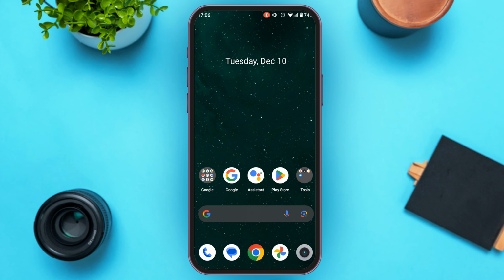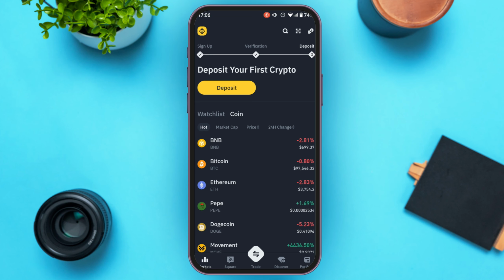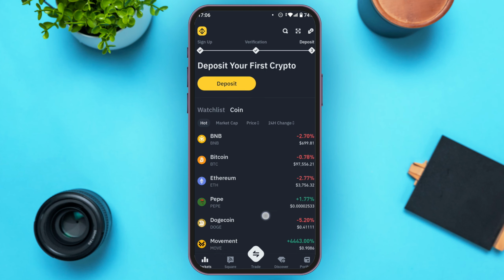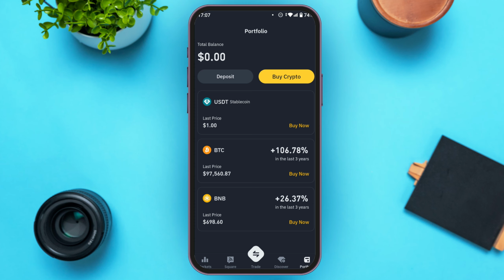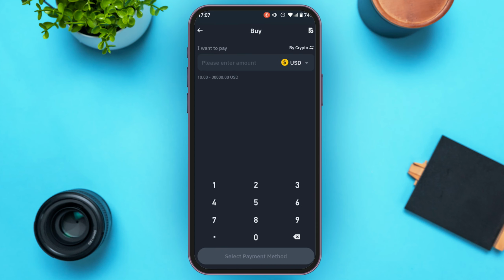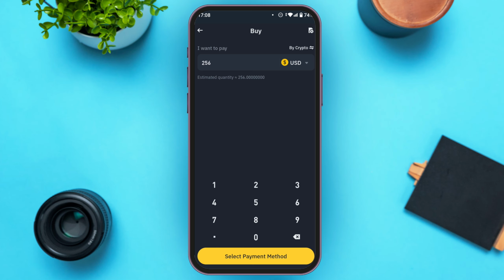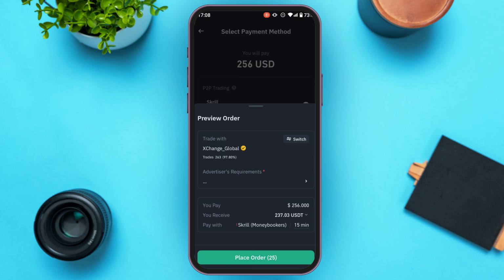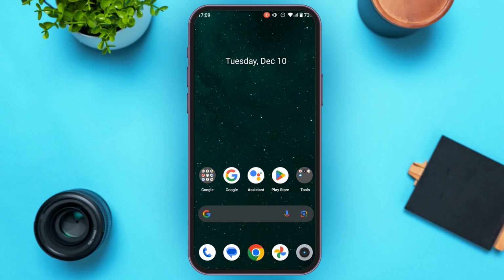How To Buy USDT In 2025 | Easy Steps To Purchase Tether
This video guides you through the process of buying USDT (Tether) in 2025. Learn about the platforms, payment methods, and steps to securely purchase USDT for your trading or investment needs.